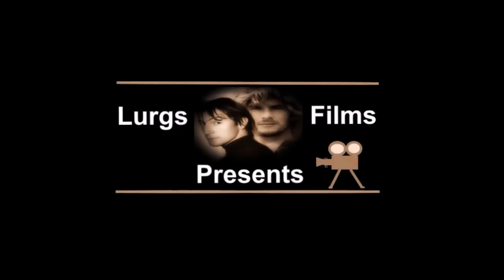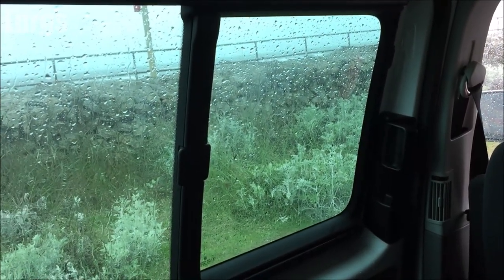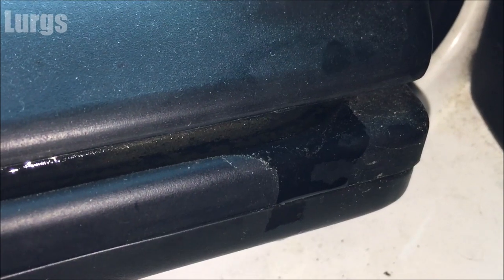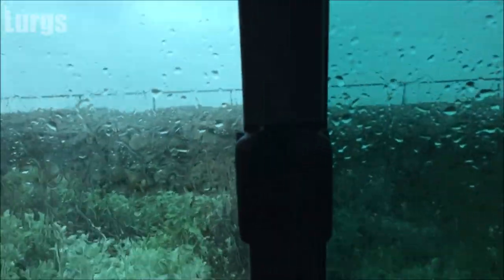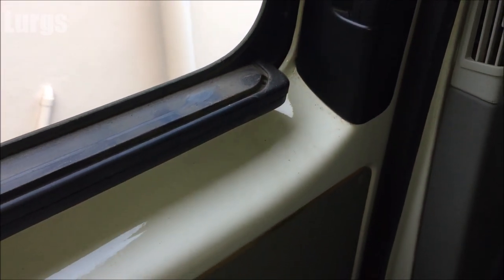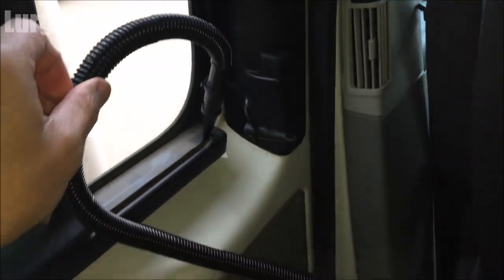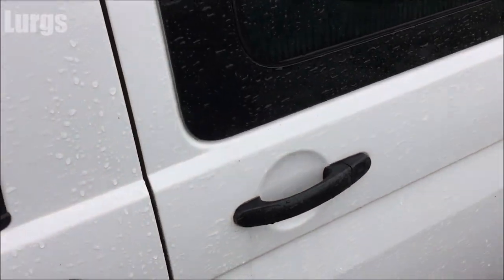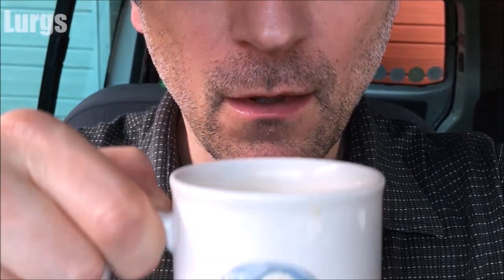VW T5 Kombi Window Leak - VW T5 Leaking Side Windows - VW T5 Leaking Sliding Windows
VW T5 Kombi Window Leak.
VW T5 Leaking Side Windows.
VW T5 Leaking Sliding Windows.
VW T5 Transporter.
Volkswagen T5.

Are your VW T5 sliding windows leaking like mine were? The VW T5 side windows are a poor design.
The VW T5 Drainage holes need to be kept clear.
Watch this video on how to fix it and hopefully cure your VW T5 leaky windows.
If you don't have an air compressor then try a syringe filled with water and use that instead to squirt into the drainage hole and clear it out.